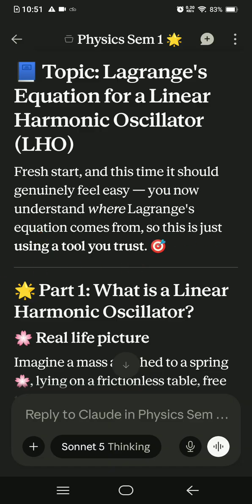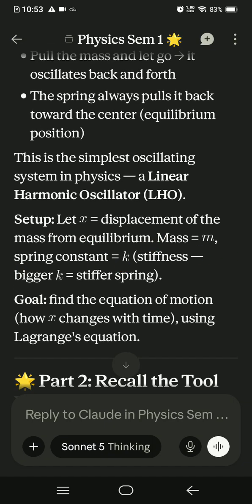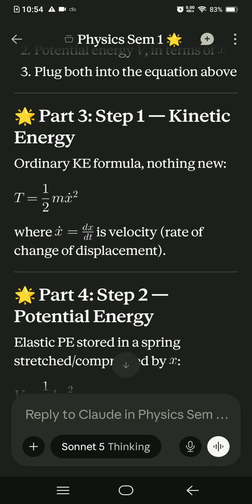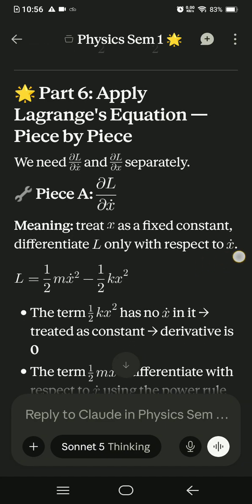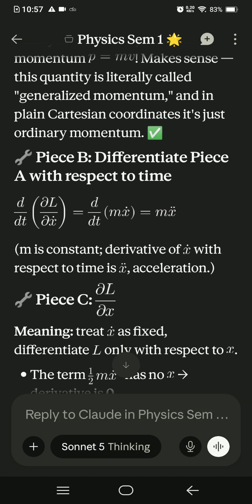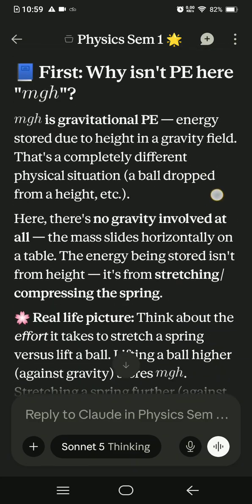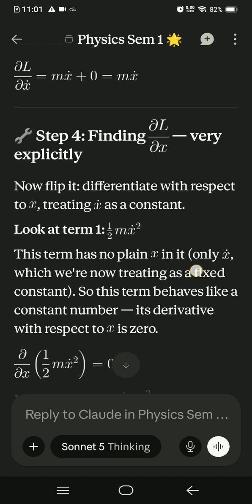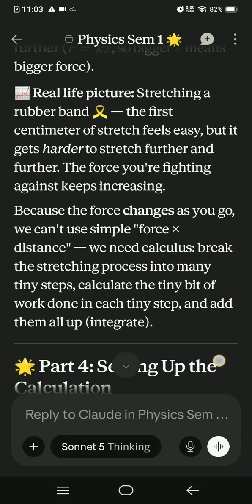🍬Lagrange's Equation for a Linear Harmonic Oscillator (LHO) | BSc Physics